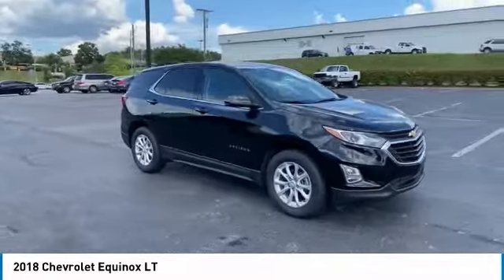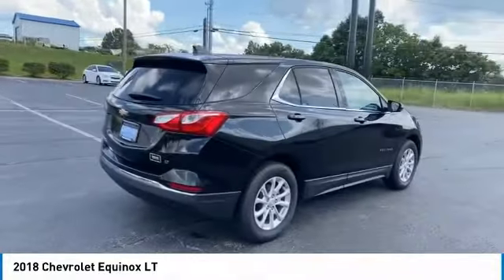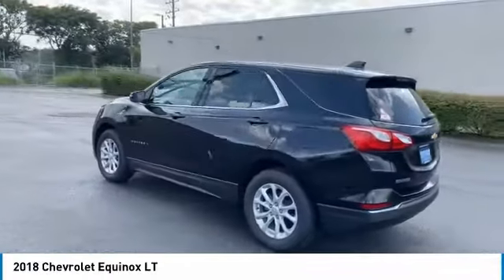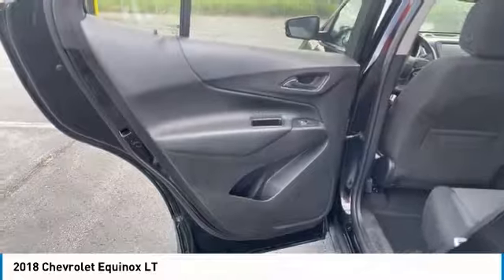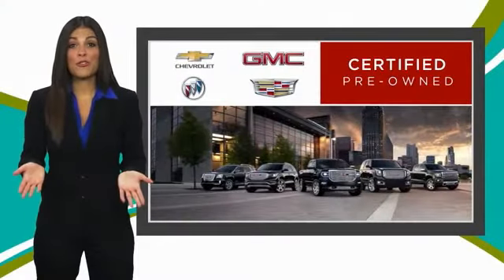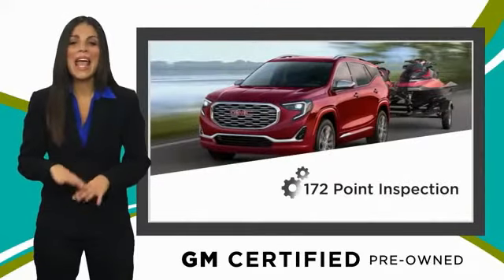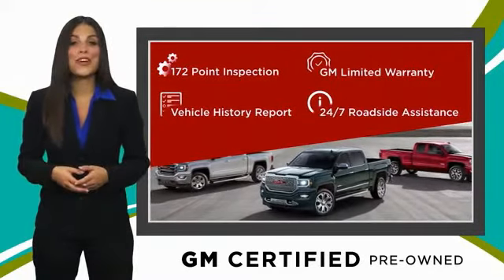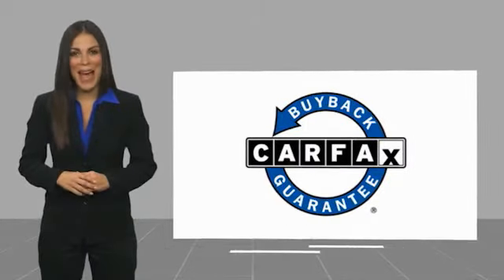2018 Chevrolet Equinox Live P9527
2018 Chevrolet Equinox LT

Freeland Chevrolet
5333 Hickory Hollow Parkway

Clean CARFAX. Odometer is 15083 miles below market average!brbrMosaic Black Metallic 2018 Chevrolet Equinox LT 1LT 1.5L DOHC 4D Sport Utility FWD 6-Speed Automatic Electronic with OverdrivebrbrCertified. Chevrolet Certified Pre-Owned Details:brbr * 172 Point Inspectionbr * Transferable Warrantybr * Warranty Deductible: $0br * Powertrain Limited Warranty: 72 Month/100,000 Mile (whichever comes first) from original in-service datebr * Limited Warranty: 12 Month/12,000 Mile (whichever comes first) from certified purchase datebr * 24 months/24,000 miles (whichever comes first) CPO Scheduled Maintenance Plan and 3 days/150 miles (whichever comes first) Vehicle Exchange Programbr * Roadside Assistancebr * Vehicle Historybrbrbr**ASK ABOUT OUR LIFETIME POWERTRAIN WARRANTY**, Equinox LT 1LT, Chevrolet Certified Pre-Owned Certified, 4D Sport Utility, 6-Speed Automatic Electronic with Overdrive, FWD, Mosaic Black Metallic, Jet Black Cloth, 17 Aluminum Wheels, 3.50 Final Drive Axle Ratio, 3-Spoke Leather-Wrapped Steering Wheel, 4-Wheel Disc Brakes, 6 Speaker Audio System Feature, 6 Speakers, 8-Way Power Driver Seat Adjuster, ABS brakes, Air Conditioning, Alloy wheels, All-Weather Floor Mats, AM/FM radio: SiriusXM, Apple CarPlay/Android Auto, Bluetooth For Phone, Brake assist, Bumpers: body-color, Compass, Confidence & Convenience Package, Delay-off headlights, Driver Confidence Package, Driver Convenience Package, Driver door bin, Driver vanity mirror, Dual front impact airbags, Dual front side impact airbags, Dual Zone Automatic Climate Control, Electronic Stability Control, Emergency communication system: OnStar and Chevrolet connected services capable, Exterior Parking Camera Rear, Four wheel independent suspension, Front anti-roll bar, Front Bucket Seats, Front Center Armrest, Front Passenger 4-Way Manual Seat Adjuster, Front reading lights, Fully automatic headlights, Heated door mirrors, Heated Driver & Front Passenger Seats, High-Intensity Discharge Headlights, Illuminated entry, Lane Change Alert w/Side Blind Zone Alert, Leather Shift Knob, Low tire pressure warning, Occupant sensing airbag, Outside Heated Power-Adjustable Mirrors, Outside temperature display, Overhead airbag, Overhead console, Panic alarm, Passenger door bin, Passenger vanity mirror, Power door mirrors, Power driver seat, Power steering, Power windows, Preferred Equipment Group 1LT, Premium audio system: Chevrolet MyLink, Premium Cloth Seat Trim, Radio data system, Radio: Chevrolet MyLink AM/FM Stereo, Rear anti-roll bar, Rear Cross Traffic Alert, Rear Park Assist w/Audible Warning, Rear Power Liftgate, Rear reading lights, Rear seat center armrest, Rear window defroster, Rear window wiper, Remote keyless entry, Remote Vehicle Starter System, Security system, Set of 4 Wheel Locks (LPO), SiriusXM Satellite Radio, Speed control, Speed-sensing steering, Split folding rear seat, Spoiler, Steering wheel mounted audio controls, Tachometer, Telescoping steering wheel, Tilt steering wheel, Traction control, Trip computer, Universal Home Remote, USB Port & Auxiliary Input Jack, Variably intermittent wipers, CERTIFIED PRE-OWNED, Equinox LT 1LT, 4D Sport Utility, 6-Speed Automatic Electronic with Overdrive, FWD, Mosaic Black Metallic, Jet Black Cloth.brbr Text Us @ . Freeland Superstore in Nashville, TN. Since opening our doors, Freeland Superstore has kept a firm commitment to our customers.